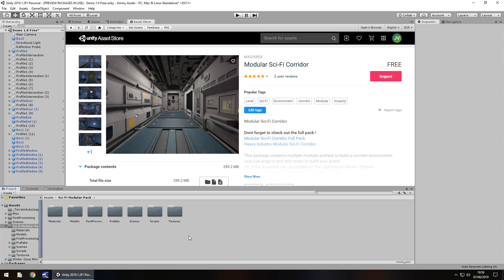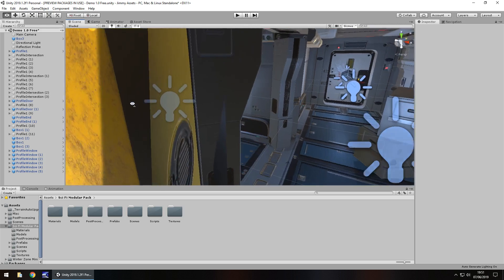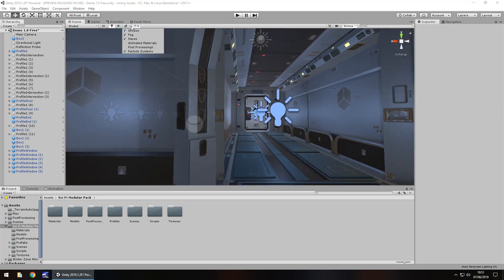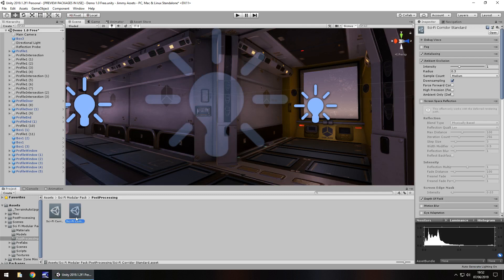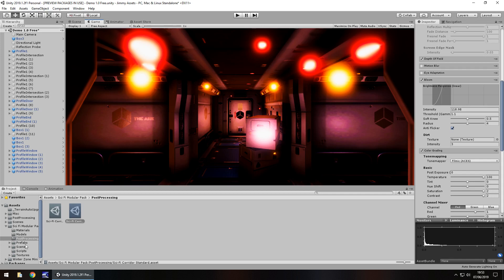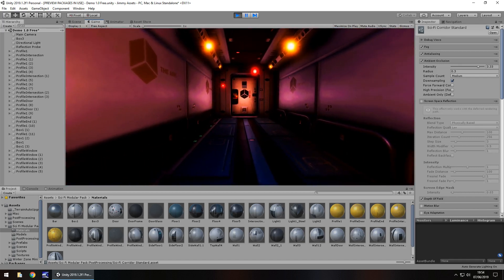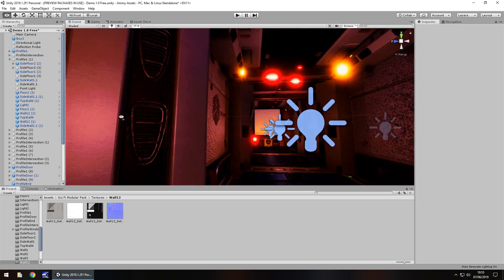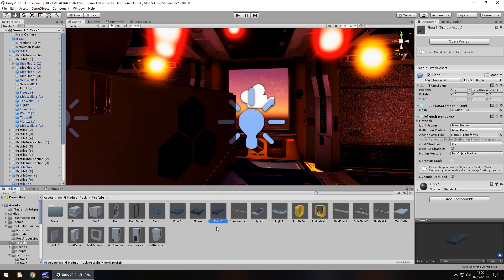UNITY ASSET REVIEW | SCI-FI MODULAR PACK | INDEPENDENT REVIEW BY JIMMY VEGAS ASSET STORE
This package contains multiple modular prefabs to build a corridor environment. Review conducted independently and no money was received for this review.

Who Is Jimmy Vegas?